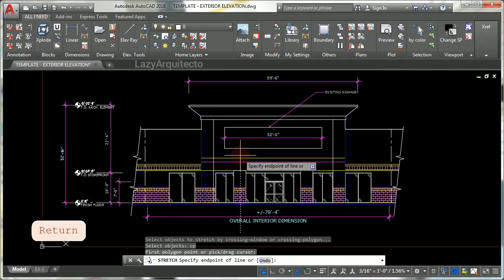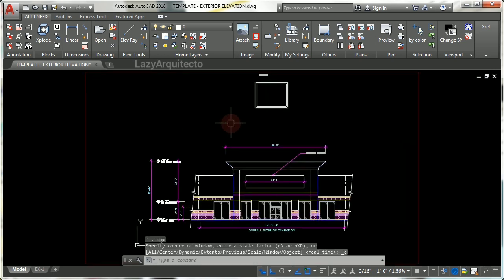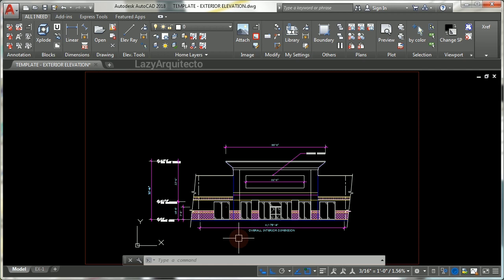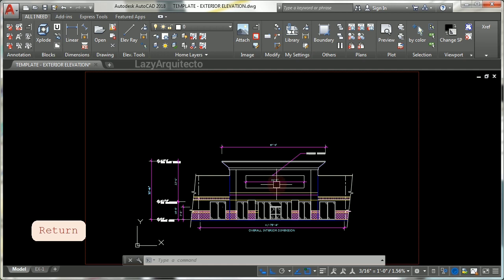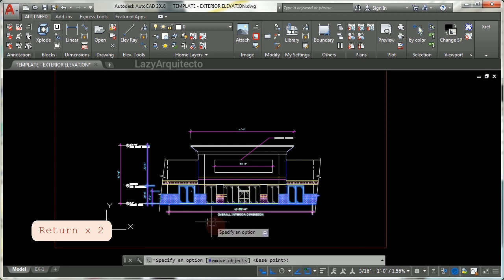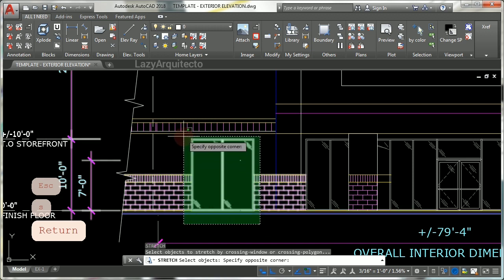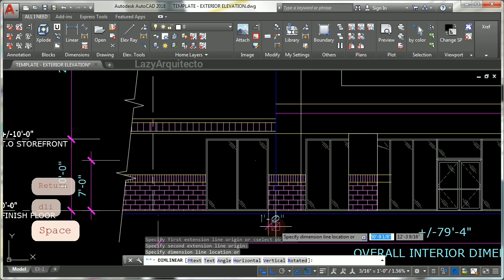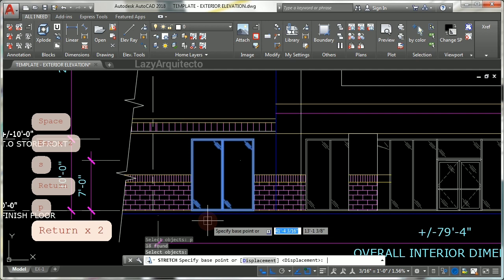AutoCAD Stretch Command Tips and Tricks (to Make You Faster)